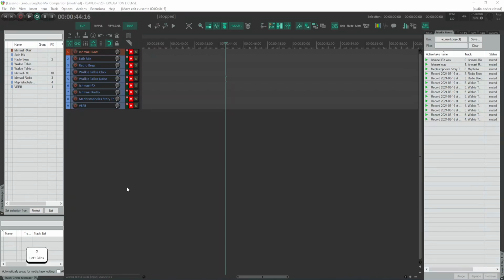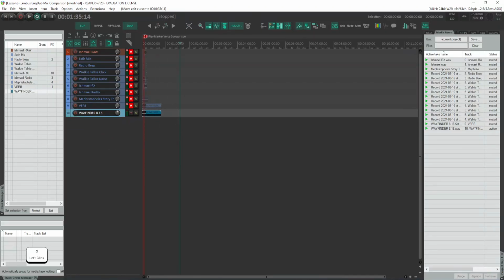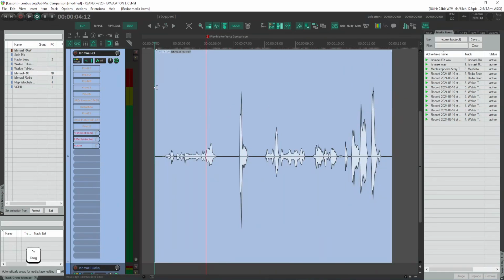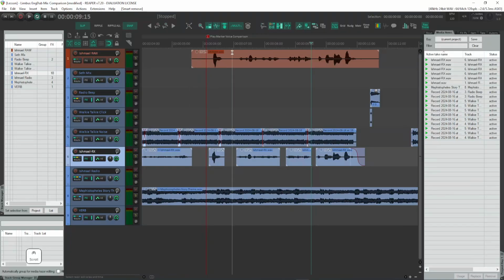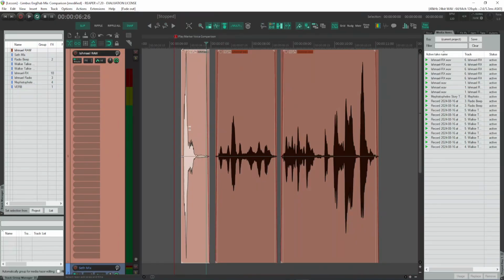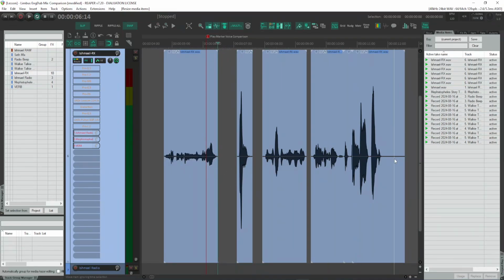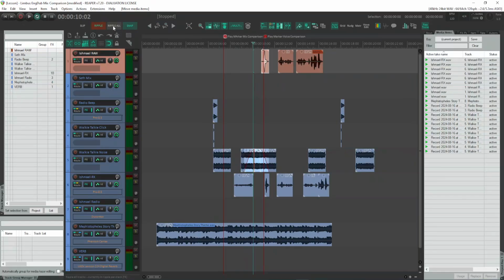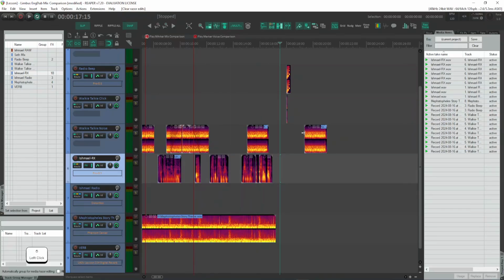The Edit Window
These videos were made as a part of the LimbusDub I helped Mix, Master and provide tech help for the last two years.

Links:

- Update: The way you install ReaTooled ahs changed, just follow Brendans instructions!